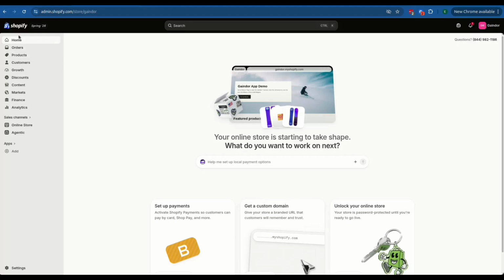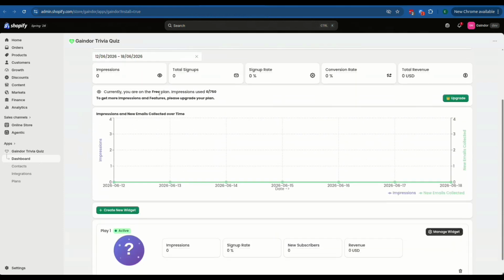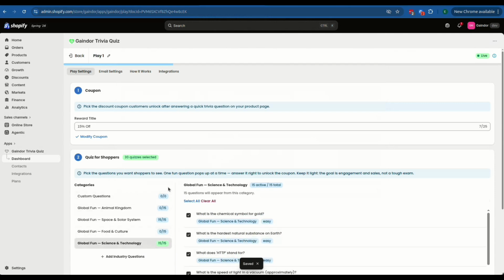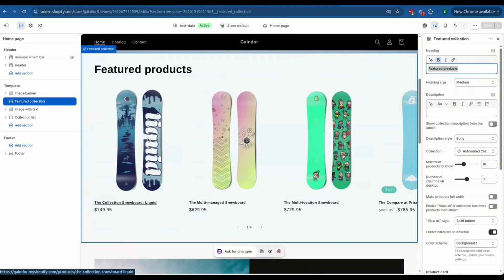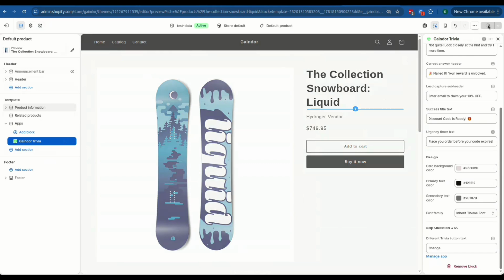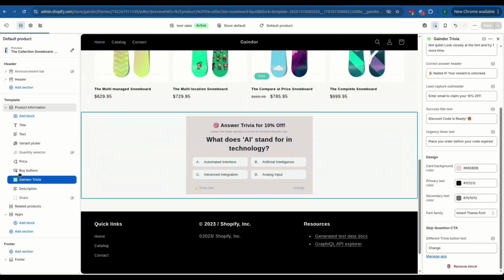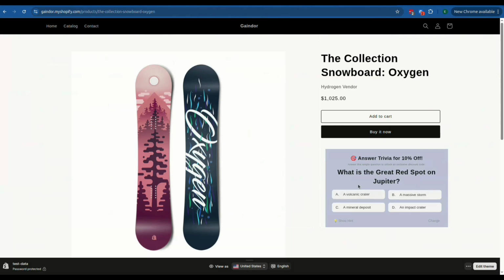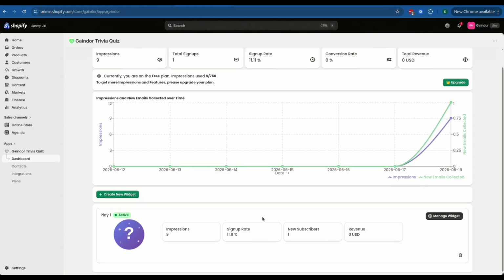Gaindor Shopify App How to setup a Trivia Widget in just 5 mins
Boost your email list by using Gaindor Trivia Widget on your Shopify Store. In this video you have the full setup - from installation on your toshopifystore to configuring the Trivia Widget.